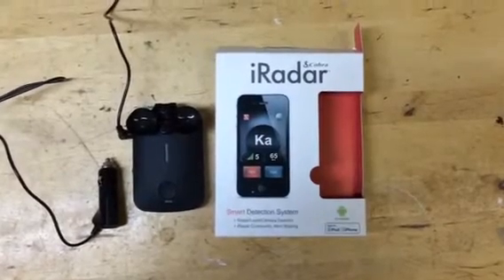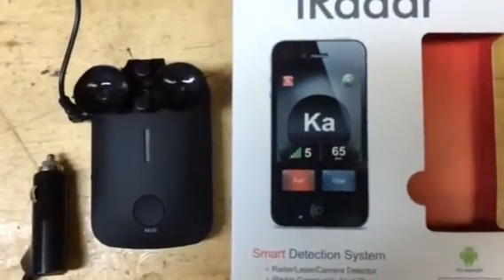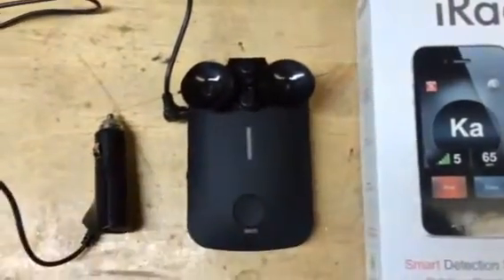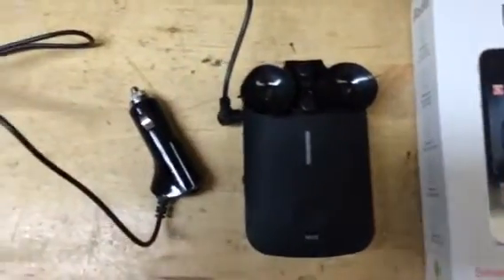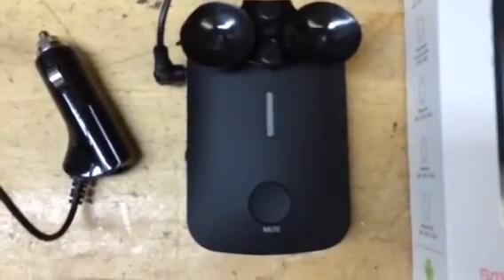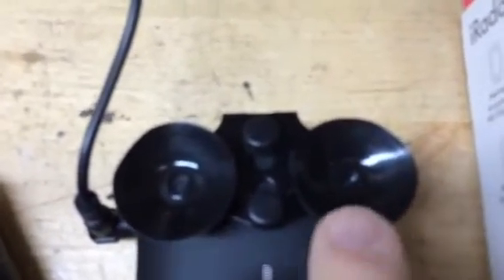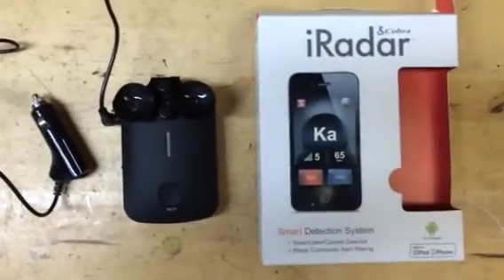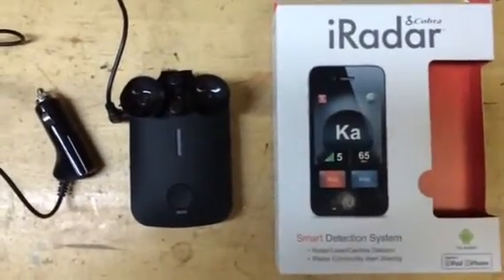Cobra IRadar Review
A very quick review of Cobra's our IRadar